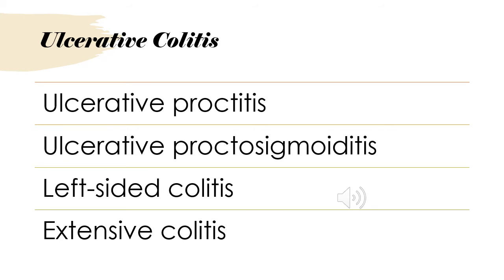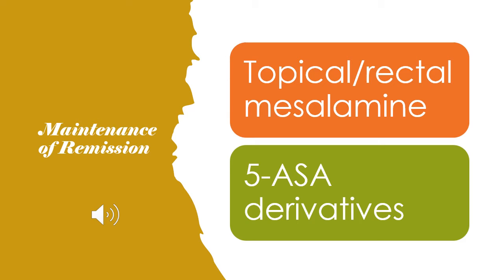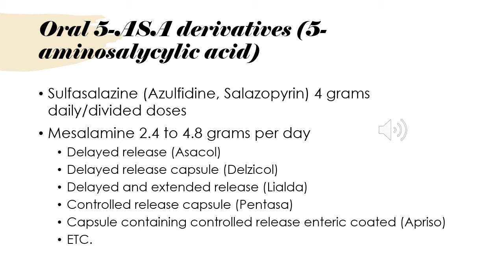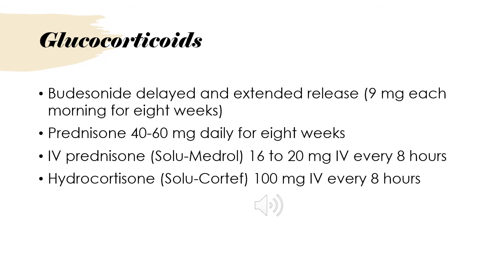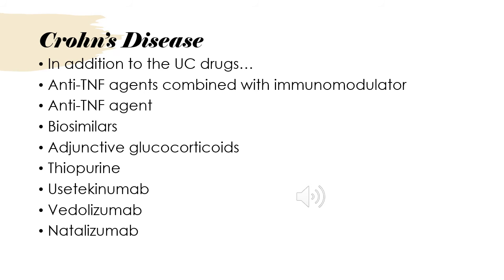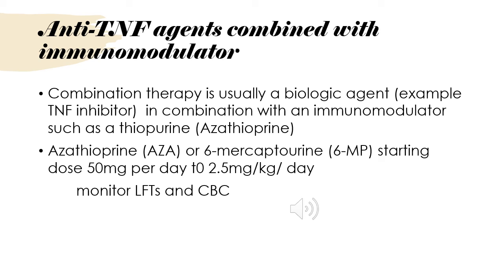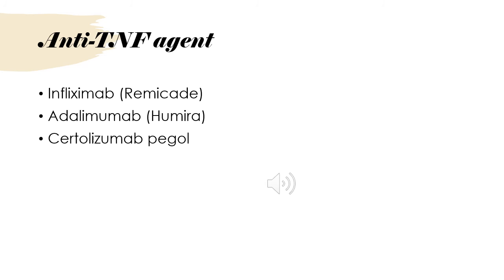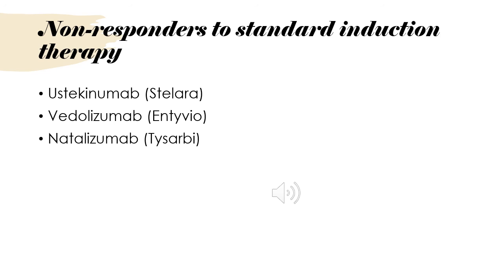07 04 Inflammatory Bowel Disease Medications